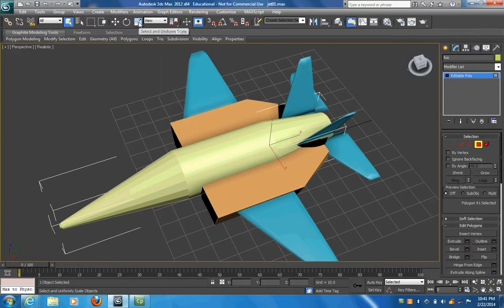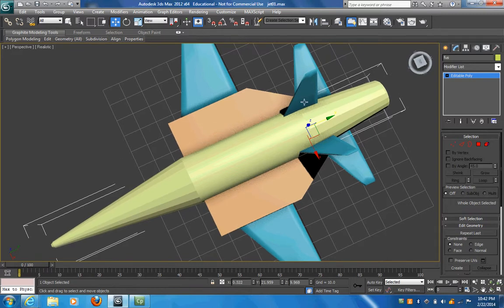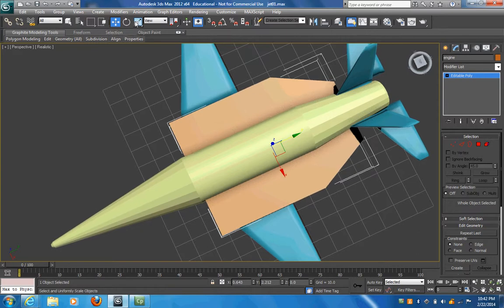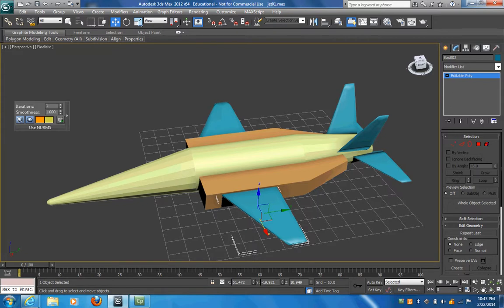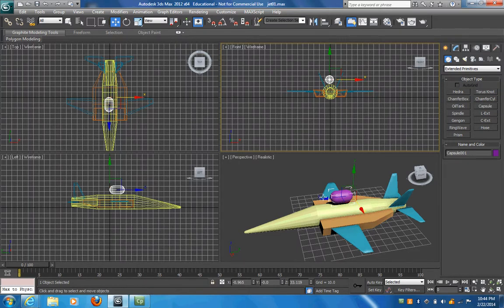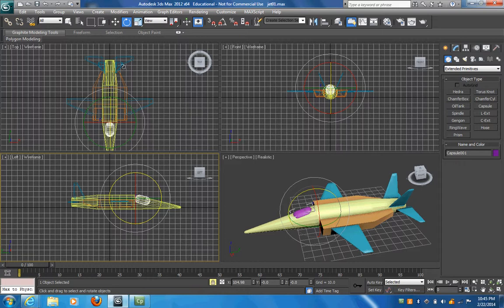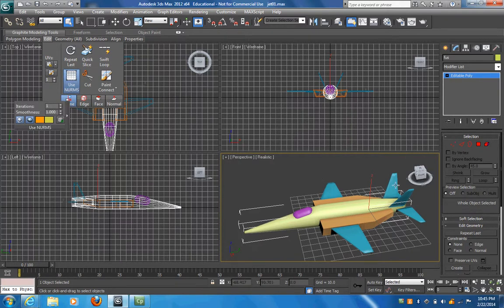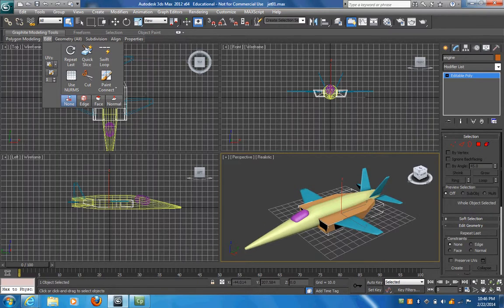3D Max - Creating resize and add Cockpit - Video 5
In this video we evaluate the proportions then modifying then as needed.  Next we add a cockpit.